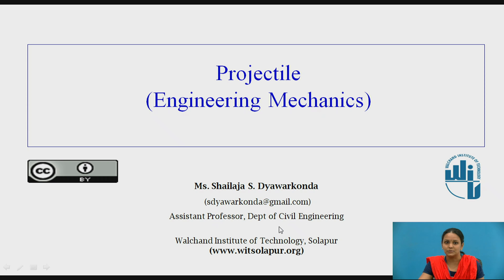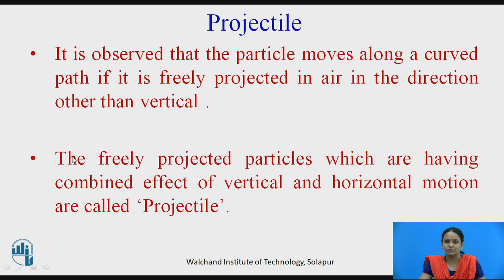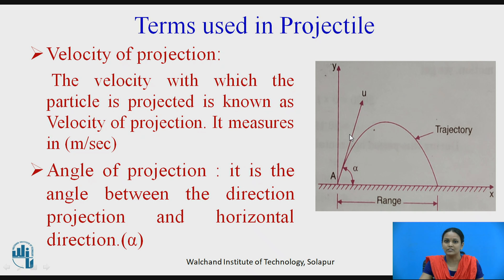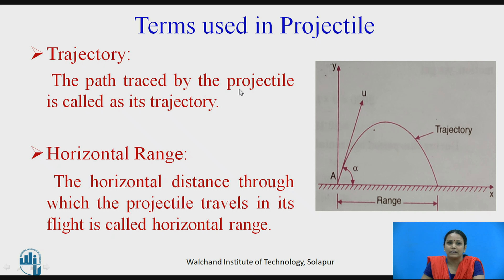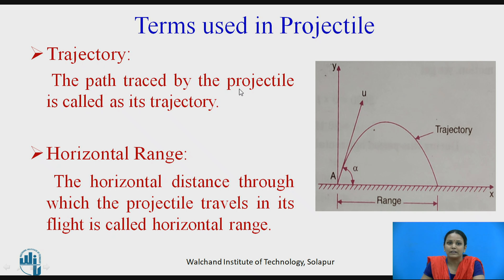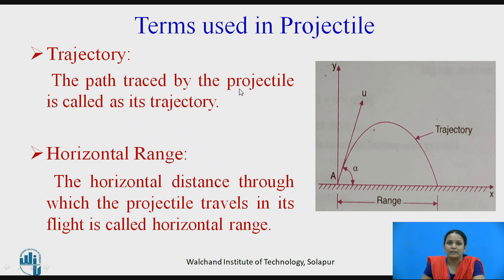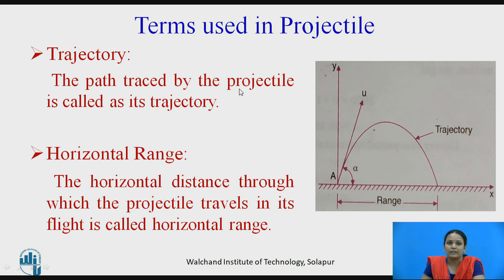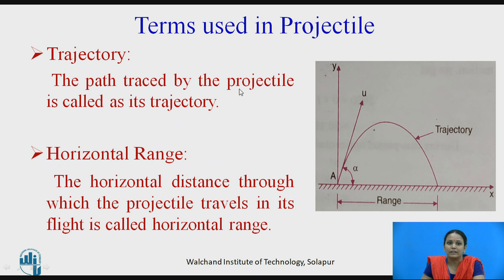Projectile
By,
Ms.Shailaja. S. Dyawarkonda
Assistant Professor,
Walchand Institute of Technology,
Solapur